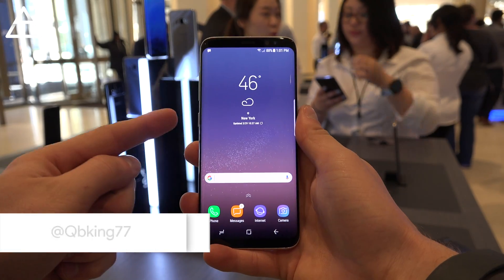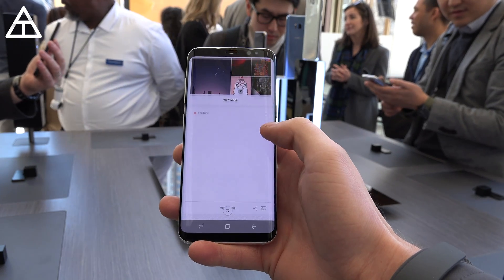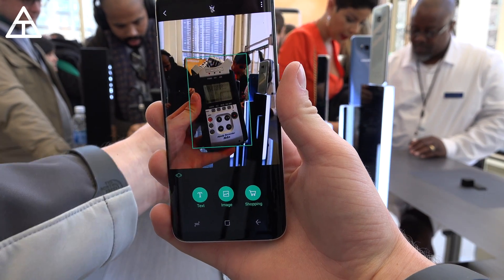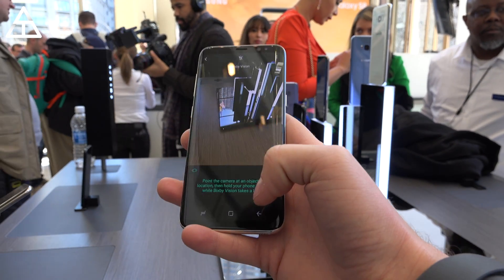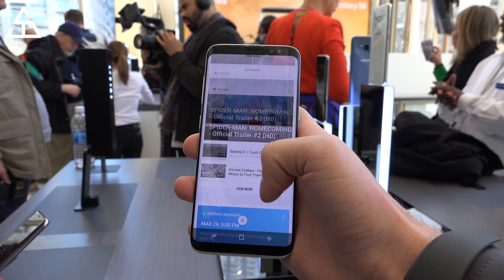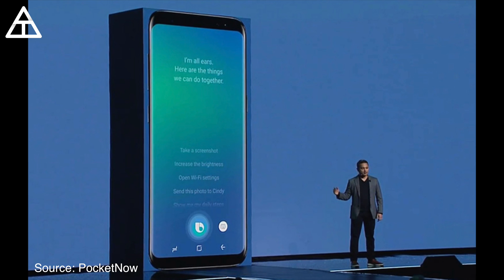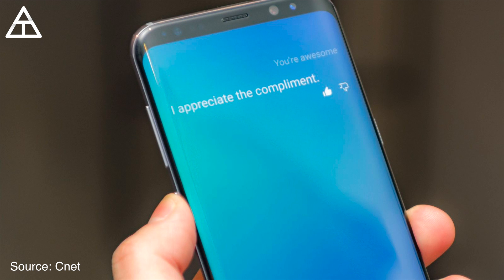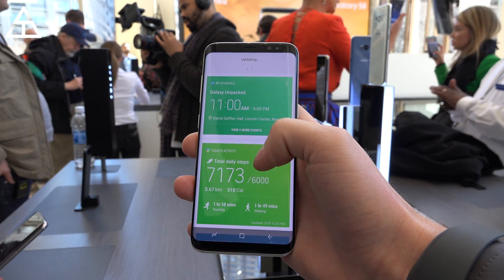Samsung Bixby on the Galaxy S8: Object Recognition!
Samsung Bixby is here on the new Galaxy S8 and S8 Plus! Take a look at this AI assistant and even see object recognition in action!